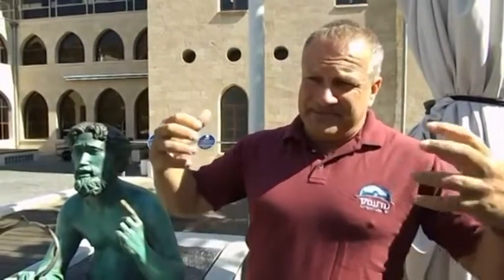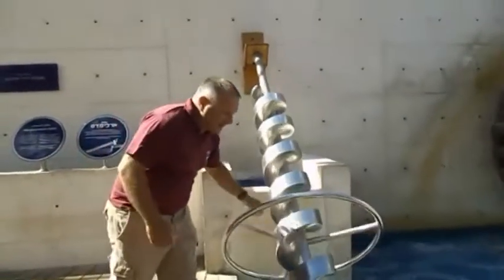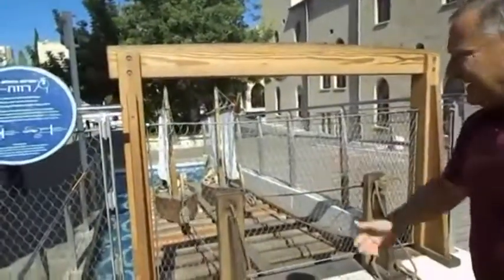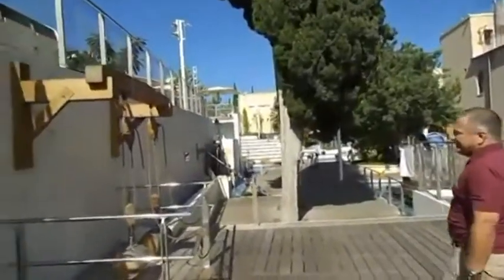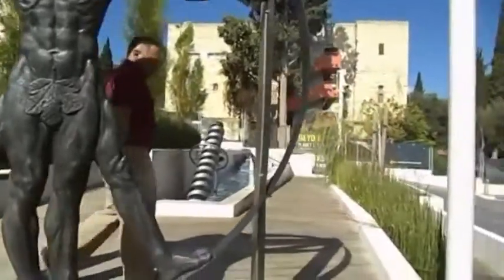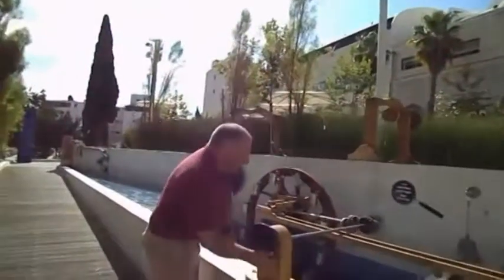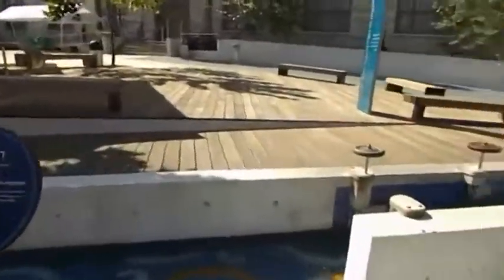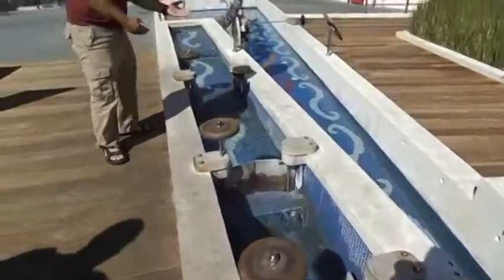CultureBuzz's Ultimate Exhibition Guided Tour! Dr. Tal Berman with "Archimedes" & "Leonardo"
Our 44th chapter of a fascinating Series, providing you with the Ultimate Exhibition Guided Tours by either the artist, the curator, the Gallery owner or Museum director (& sometimes more than one)!

What: "Archimedes" & "Leonardo".
Where:  The Mada Tech Science Park, 12 Balfour St., Haifa.
When:  On-going.

Meet your guide: Dr. Tal Berman (Chief Curator).